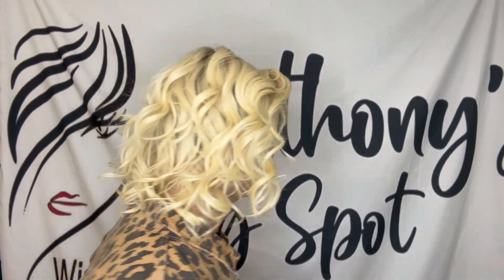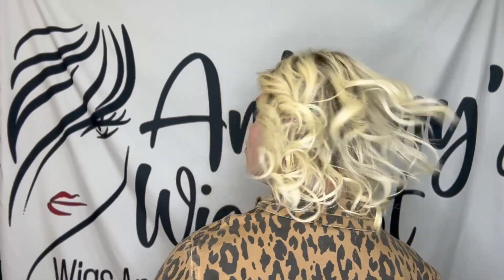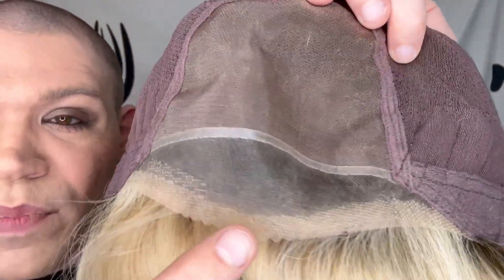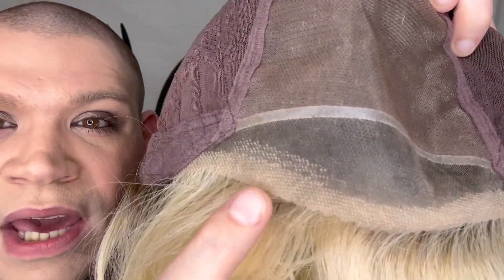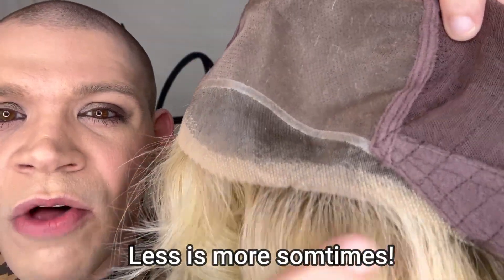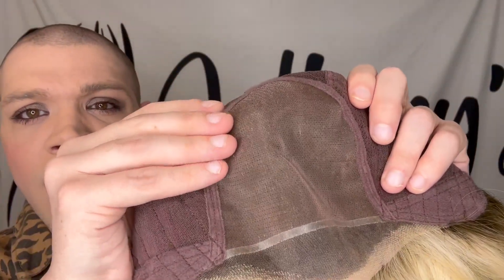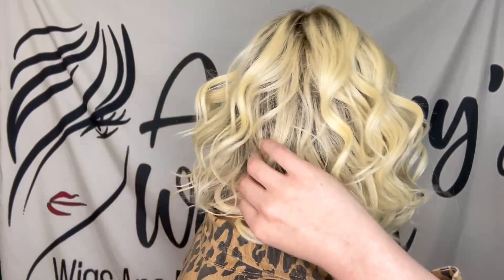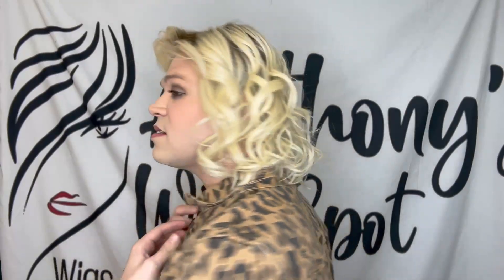Raquel Welch EDITORS PICK ELITE | Wig Review | RL613SS | POPULAR WIG STYLE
Check out this beautiful popular wig by Raquel Welch Editors Pick Elite in color RL613SS Shaded Platinum. I purchased this wig with my own funds you can find it at your preferred online wig retailer.

Everything said in this video are my own thoughts and opinions I’m not paid to say anything about wigs or other products in my videos. These videos are purely for informational and educational purposes only. Any and all discounts discussed in my videos are subject to change at any time. I’m not responsible for any damage, claims, or loss to your wigs or products. *Buyer Beware!*

All wigs from all manufacturers  are allowed a 10%-15% variance before they are deemed defective by any manufacturer please keep this in mind if you make any purchase of a wig, no two wigs are the same even if it’s the same style and color.

*Warning*
All my videos and photos are Copyrighted Material - All Rights Reserved If you don’t see it here on my own channel or my personal Instagram page it’s not me and it’s being done without my permission and is unauthorized and stolen unless otherwise stated by me, lots of video footage and pictures are stolen for wig Facebook scams, from trolls for the purposes of ridiculing and making false claims about the creators, this includes but not limited to stolen video footage, pictures of me any photos altered or otherwise etc. if you see unauthorized photos or videos of me either in there original format or altered I kindly ask you to report them, I get many emails from concerned viewers seeing my content being posted on social media platforms please do not email me with these concerns I’m fully aware and I don’t pay attention to this nonsense.  Emails sent with concerns about this are deleted immediately.

My Wig Measurements

This video was produced and filmed in 2023 by Anthony’s Wig Spot Forever